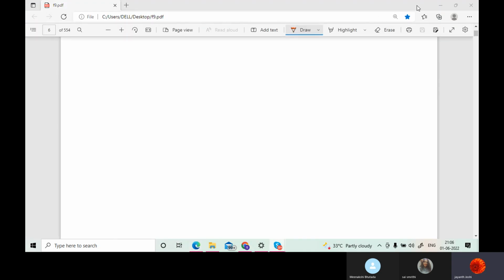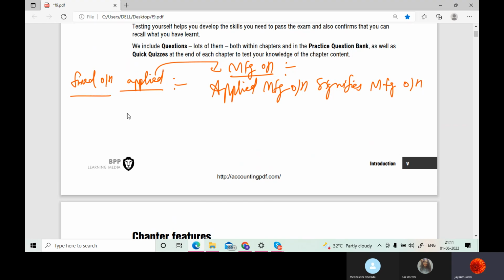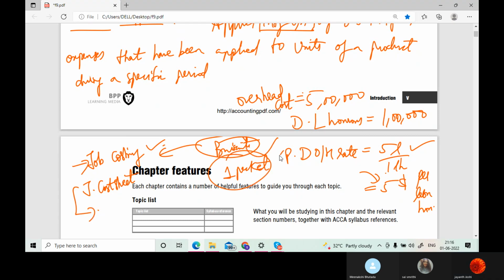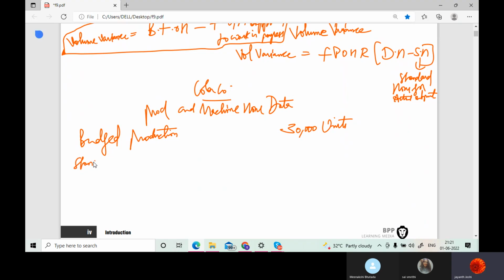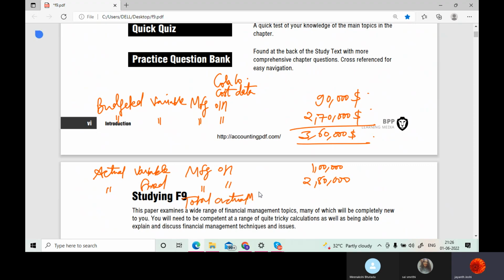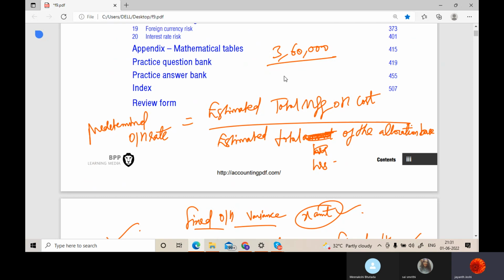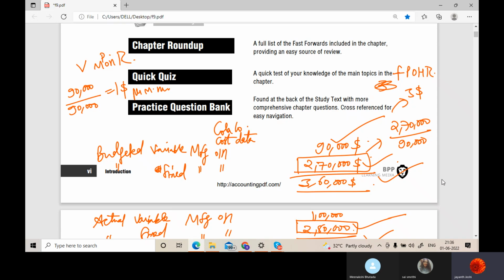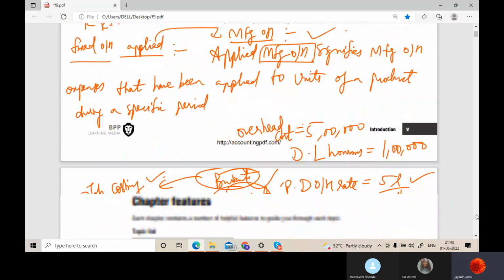standard costing and variance analysis eng vid 6